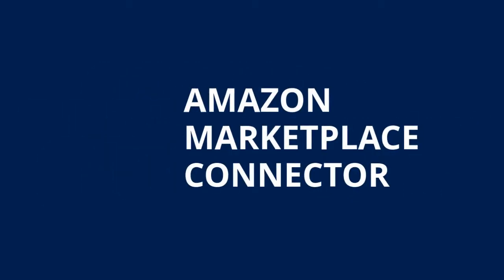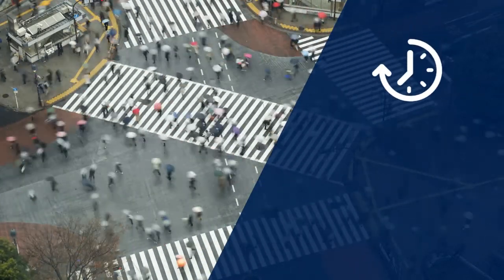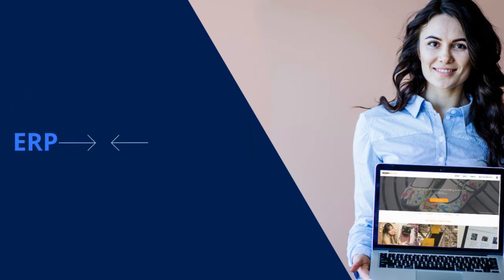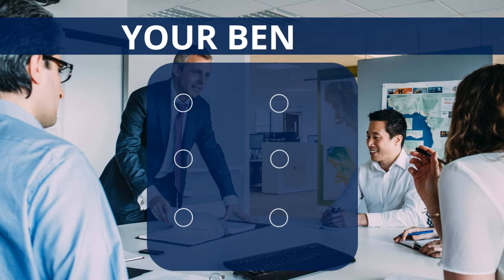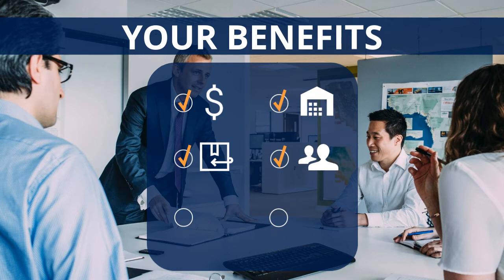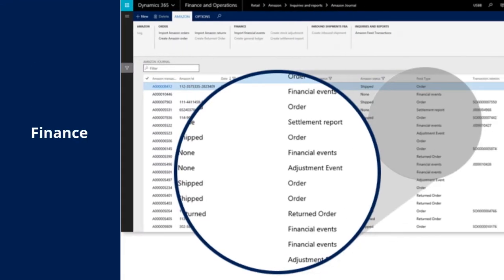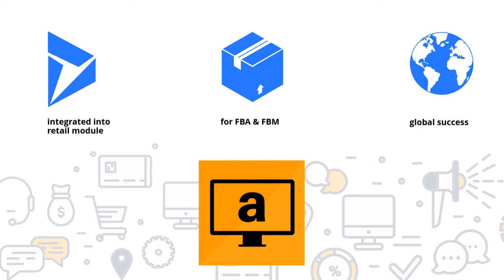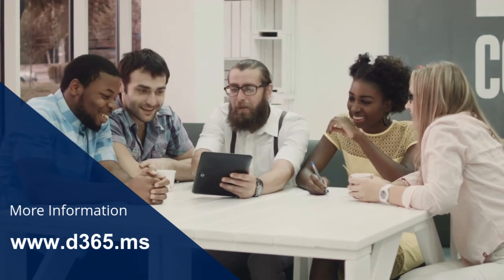Sell on Amazon Marketplace with Microsoft Dynamics 365 – the new Amazon erp system solution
Our new App the Amazon Marketplace Connector brings your Amazon Marketplace together with the cloud-based ERP system Microsoft Dynamics 365 for Finance and Operations without an error-prone interim solution. You can use this app as an FBA and FBM vendor to simplify your Amazon Marketplace management.

This tool automates the import of orders into Dynamics 365, displays all VAT settings via Dynamics 365, supports returns management, synchronizes stocks in real time and posts your sales automatically.

Get a tool that supports all Amazon marketplaces worldwide and implements your Amazon automation – for your Microsoft Dynamic 365 for Finance and Operations, Enterprise Edition.

Please note that our Amazon Marketplace Connector is not a stand-alone solution. It is a powerful add-on solution explicitely made to use with Microsoft Dynamics 365 for Finance and Operations, Enterprise Edition, and also compatible with previous versions Dynamics AX 2012 und AX 2009.